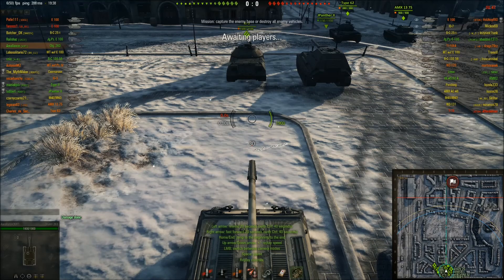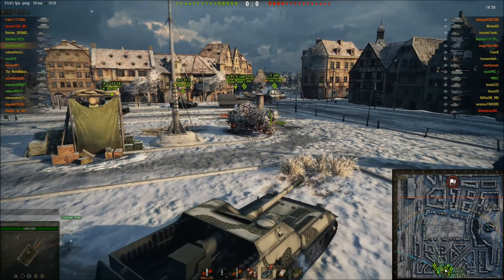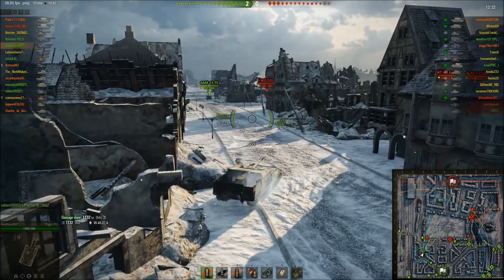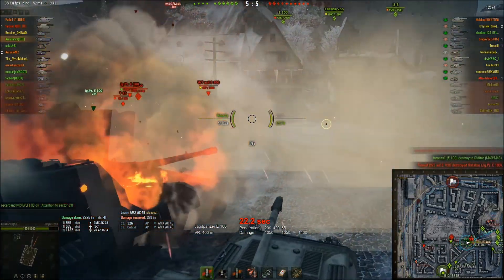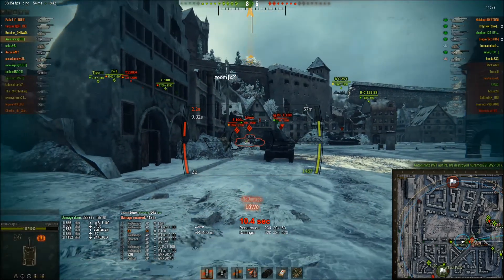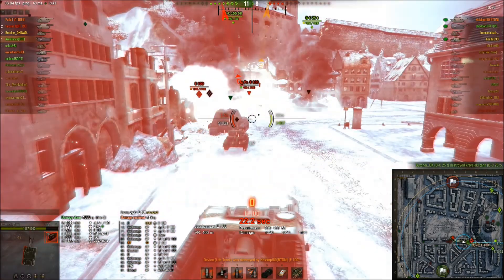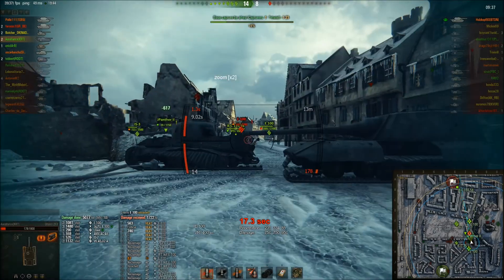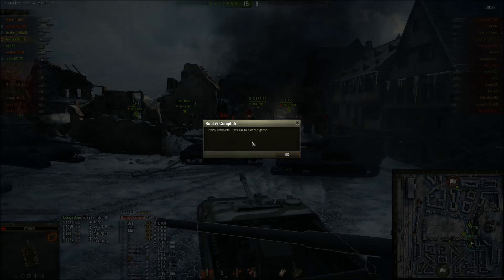World Of Tanks Heroes- Episode 4: Object CQB 263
Third up in my world of tanks heroes series. This time, we see how yoloing can have its advantages!